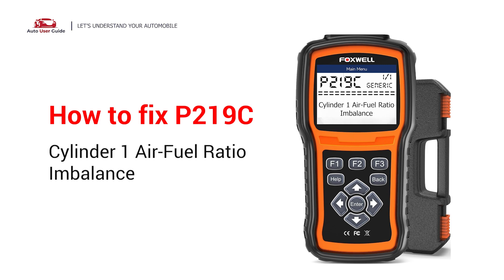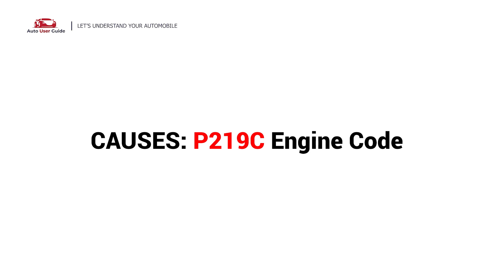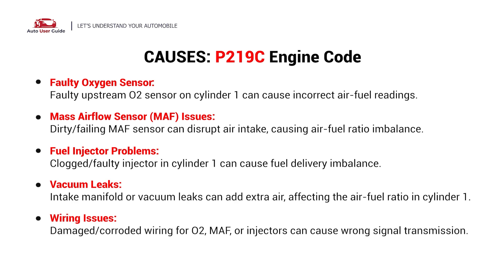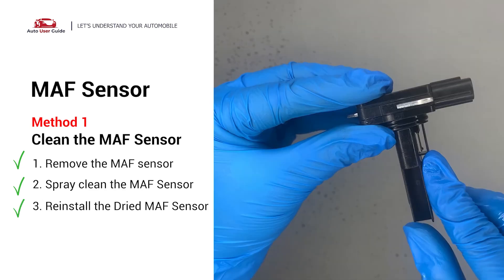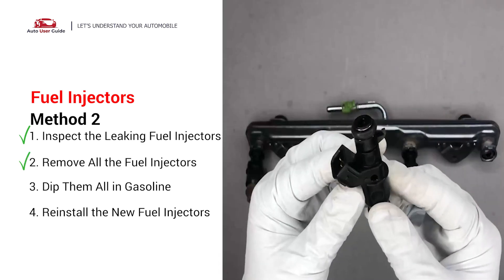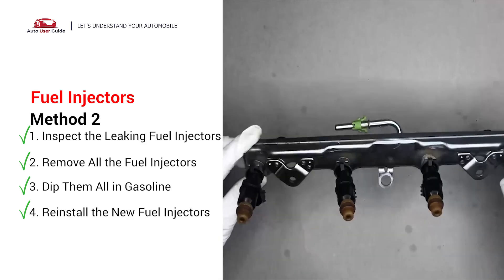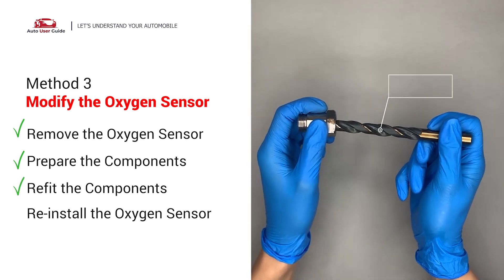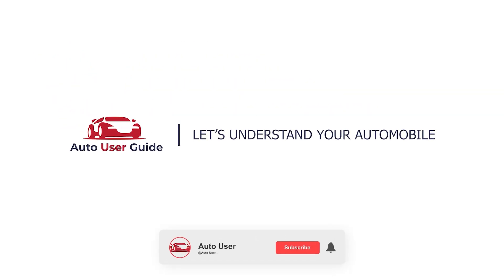How to Fix P219C Engine Error Code with 3 Methods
Got the P219C engine code showing up on your scanner? Don’t panic! In this video, we’ll walk you through what the P219C code means, what causes it, and how to fix it step-by-step to get your engine running smoothly again. 💡

The P219C error code indicates Air-Fuel Ratio Imbalance on Bank 2. This typically means your engine’s combustion isn’t as efficient as it should be — affecting fuel economy, emissions, and performance.

Fix Engine Code P219C Easy DIY Method A | MAF Sensor

Fix Engine Code P219C Easy DIY Method B | Fuel Injectors
* Inspect the Leaking Fuel Injectors
* Remove all the Fuel Injectors
* Dip them All in Gasoline
* Reinstall the New Fuel Injectors

Fix Engine Code P219C Easy DIY Method C | Modify the Oxygen Sensor
* Remove the Oxygen Sensor
* Prepare the Components
* Refit the Components
* Re-install the Oxygen Sensor

✅ What You’ll Learn in This Video:

🔧 What P219C means and why it happens
🛠️ How to diagnose the problem (O2 sensors, fuel injectors, vacuum leaks, etc.)
🔍 Common symptoms and warning signs
🚗 DIY fixes you can try before seeing a mechanic
🧰 Tools needed for diagnosis and repair

Whether you drive a Toyota, Ford, Honda, BMW, or Volkswagen, this guide will help you tackle the P219C code the right way.

💬 Have questions or need help with a different code?